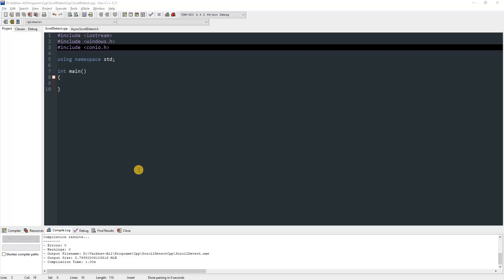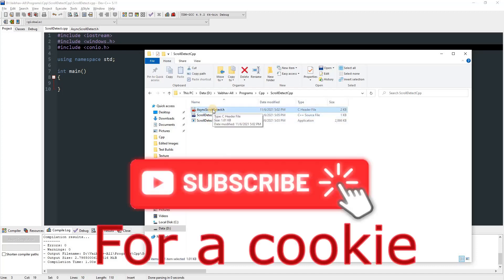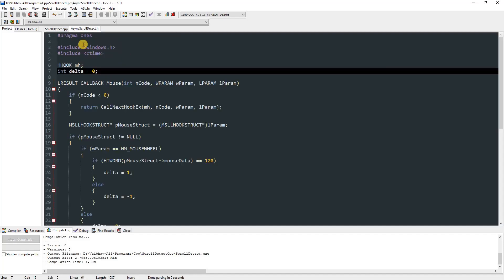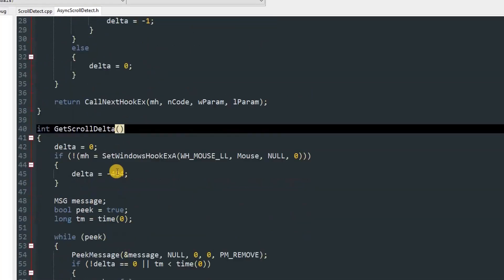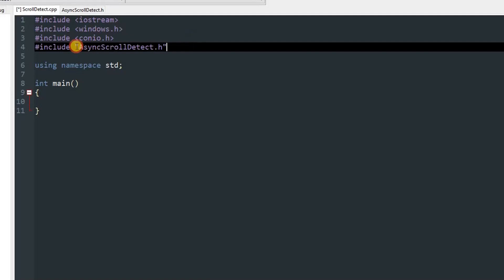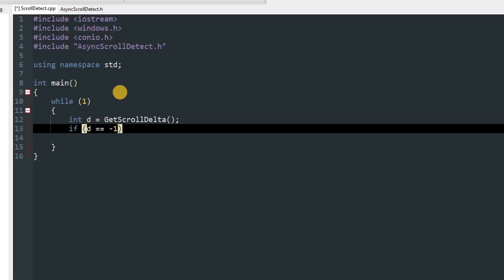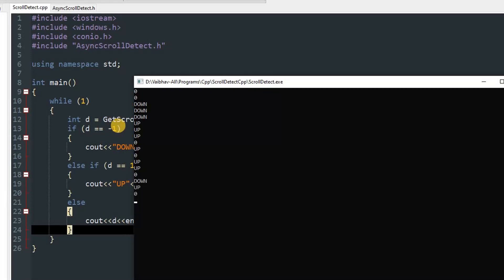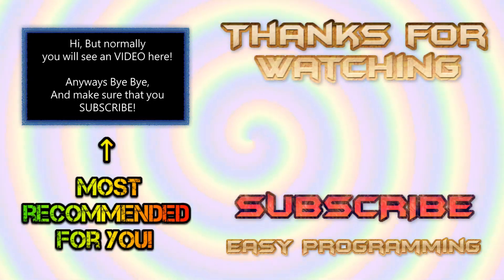How to detect Scroll Events in C/C++ | Easy Programming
Hola, In this video I am gonna show you how you can detect Scroll Events in C/C++, Just Download the header file (Made by me) and Include it in your program!
Source Code (With Header File) : -